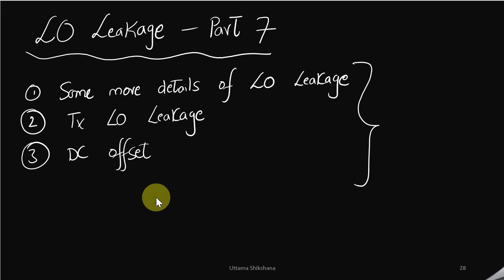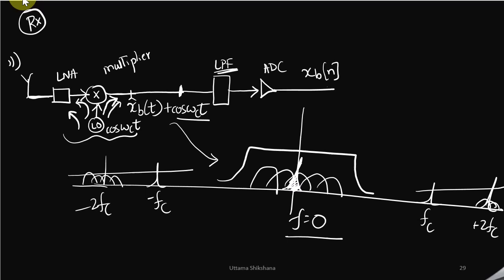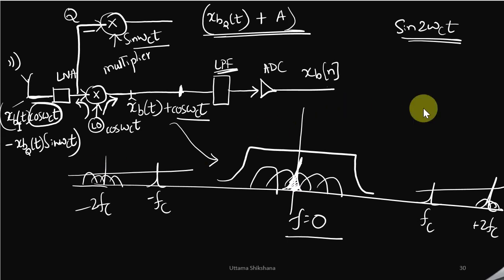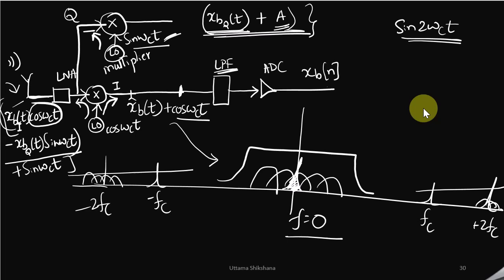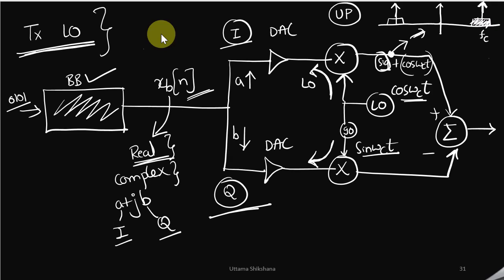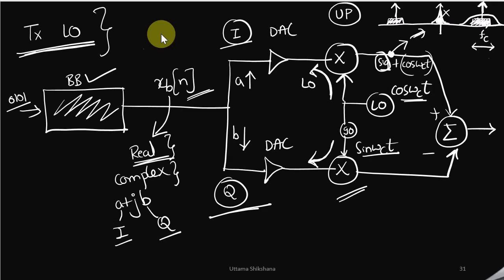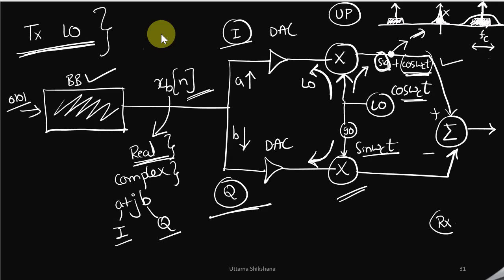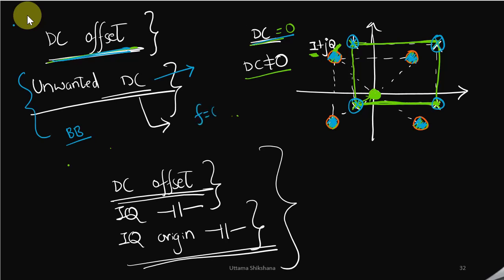[Series #27][Industry] Transmitter LO Leakage | DC Offset | IQ Offset | IQ Origin Offset - Part 7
This is the Part - 7 of LO Leakage.
Transmitter LO Leakage | DC Offset | IQ Offset | IQ Origin Offset

LO (Local Oscillator) Leakage!!
How does LO Leakage happens?
How does it introduce unwanted DC component at baseband?
How does LO leakage effects are tackled at UL in OFDM systems?
How does LO leakage effects are tackled at DL in OFDM systems?
DC null subcarrier in DL OFDM systems
Algorithm for removing DC component at Baseband
Strategies applied for removing the LO leakage problems in 5G (Bandwidth Part or BWP)
Will there be LO Leakage from the Tx chain ?
LO Leakage - Unwanted DC not to be confused with DC offset impairment